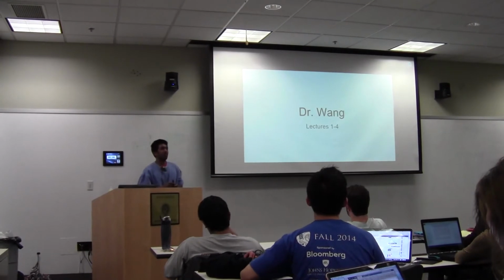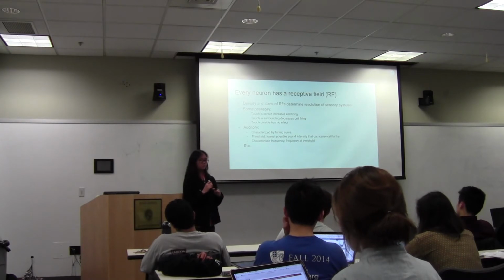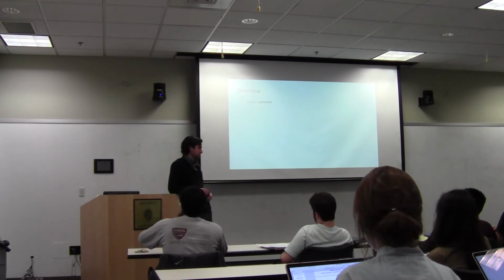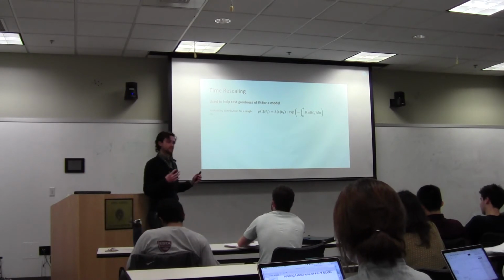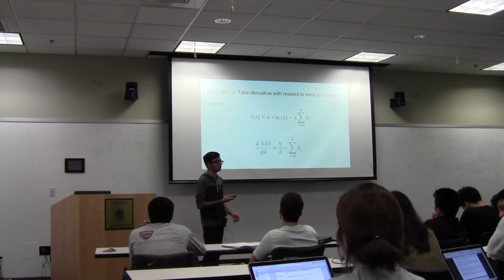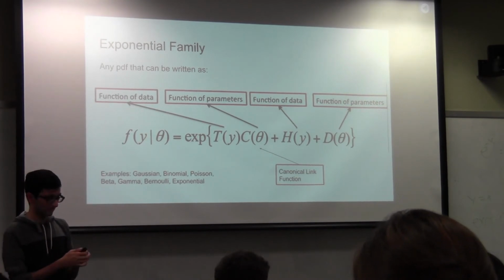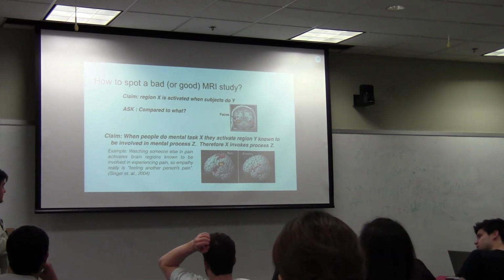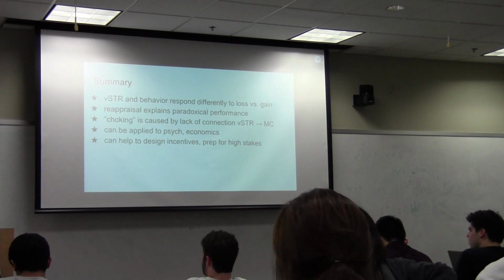16_02_24: SBE II: Exam 1 Review Session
Course: Systems Bioengineering II
Date: February 24, 2016
Lecture #: Exam Review Session
Instructor: TAs
Description: Overview of material for Exam 1